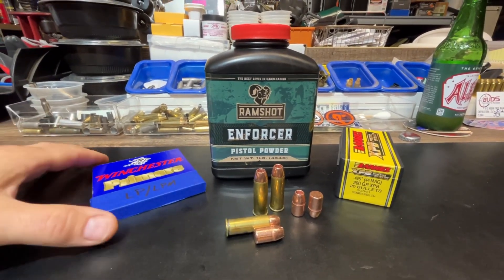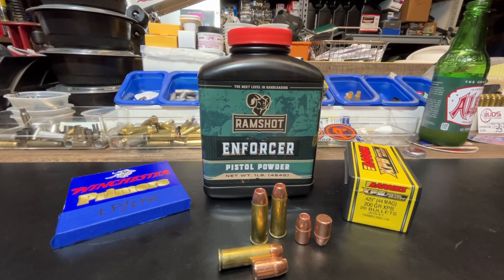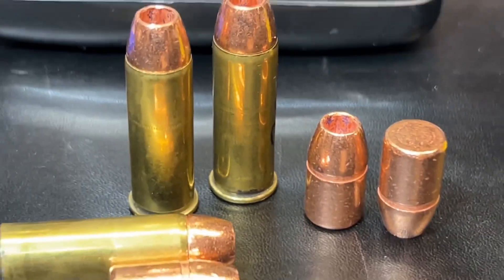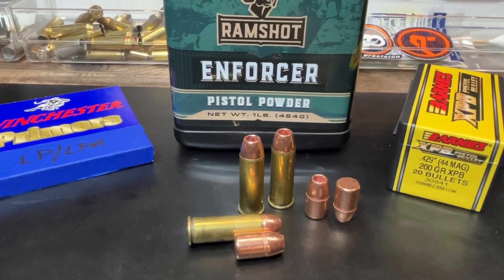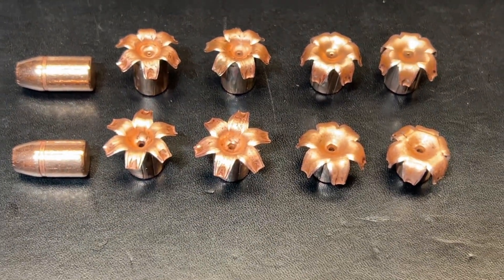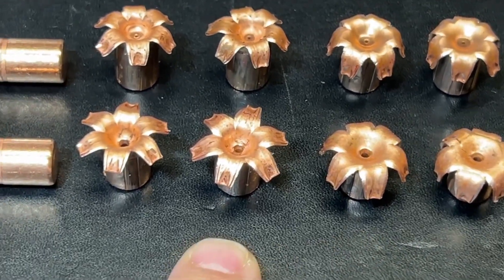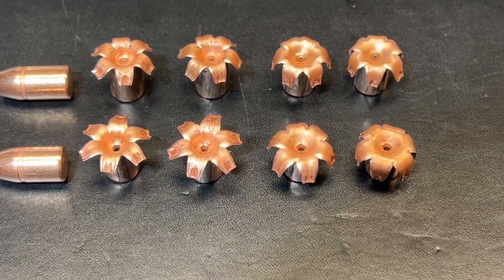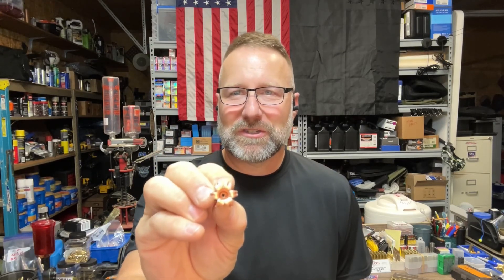.44mag Barnes 200gr XPB Bullets, Ballistic Gel Block Testing with 4 Barrel Lengths, .44magnum,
Gel Block Testing the Barnes Bullets, all copper, .44mag bullets for pistols and lever action rifles!  Barnes Designed these bullets to open reliably at lower pistol velocities.